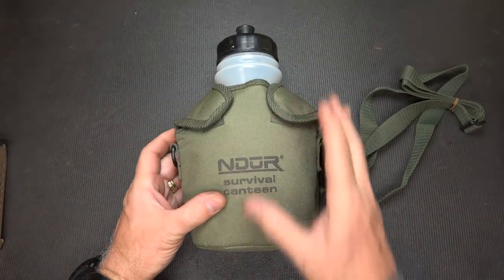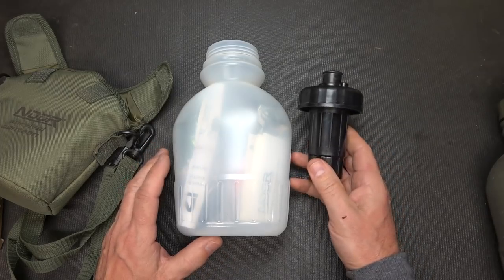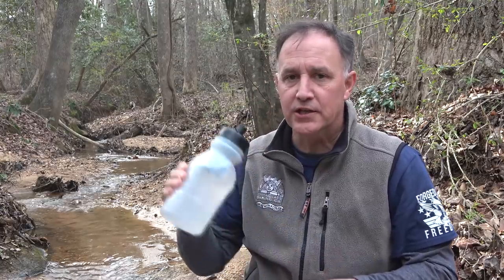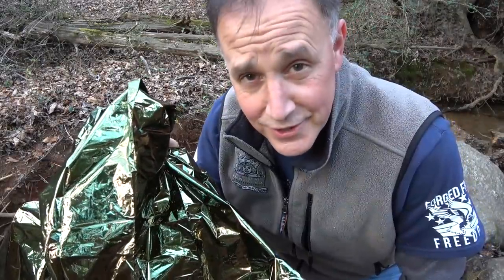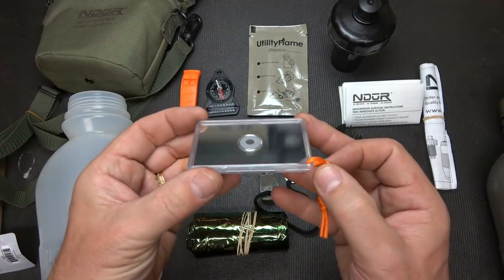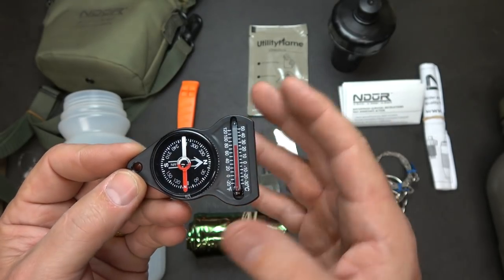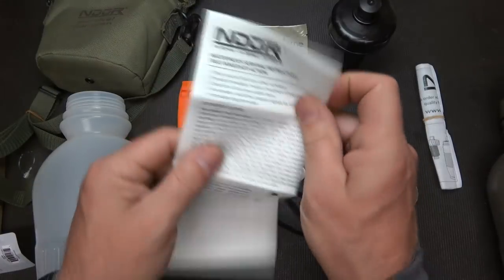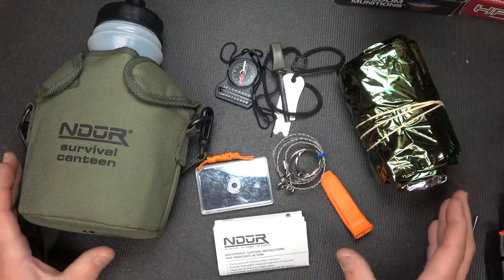NDur Survival Canteen Kit Review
The NDUR Survival Canteen is something I've used for years and adding a Survival Kit is a perfect companion.